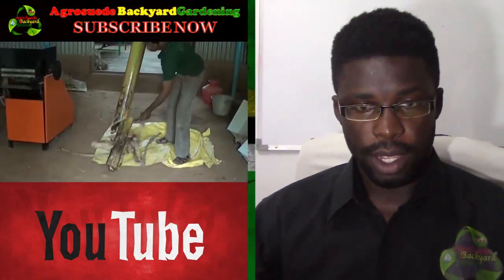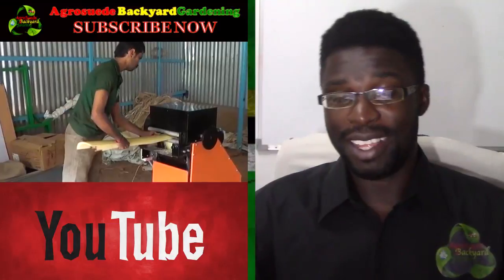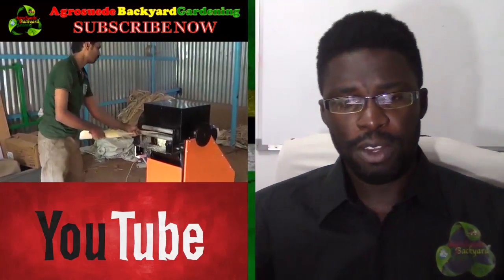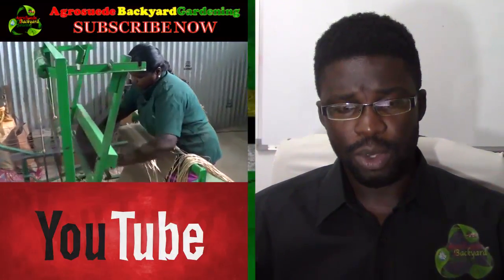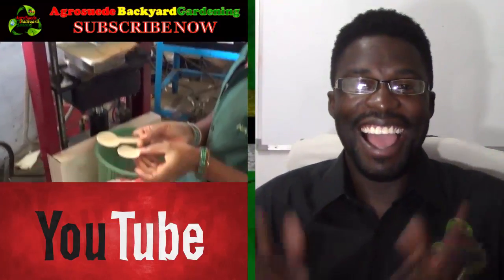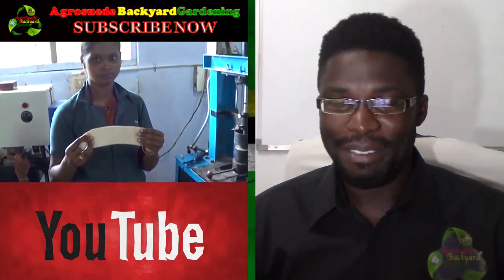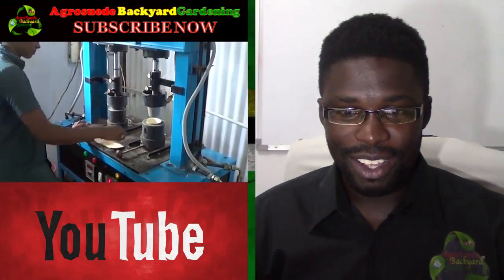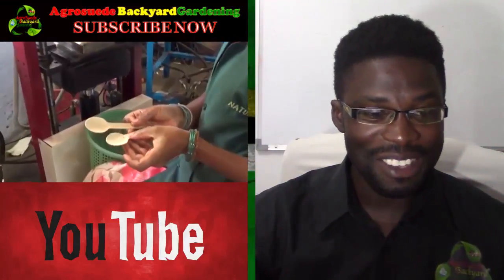How we can replace Styrofoam plates || Eco friendly plates || Agrosuede ✔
We've always wondered...what can be done to reduce Styrofoam plates pollution around the world!

How about we start by cutting off production of this materials!

How about changing the mindset of these owners of these Styrofoam factories!

How about we use an eco friendly material to create a product which is safe for the environment.

Enjoy this video presentation!